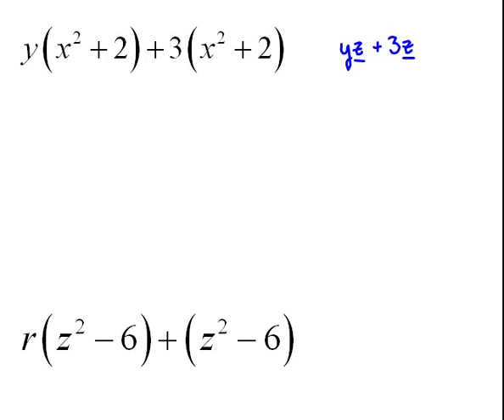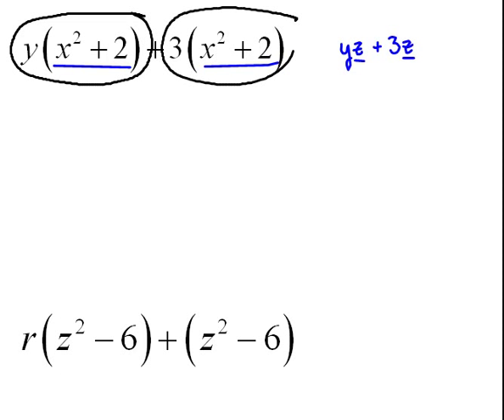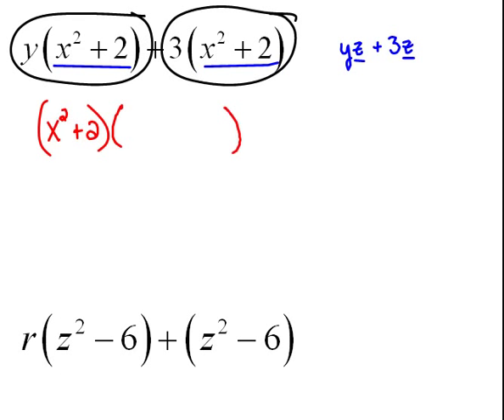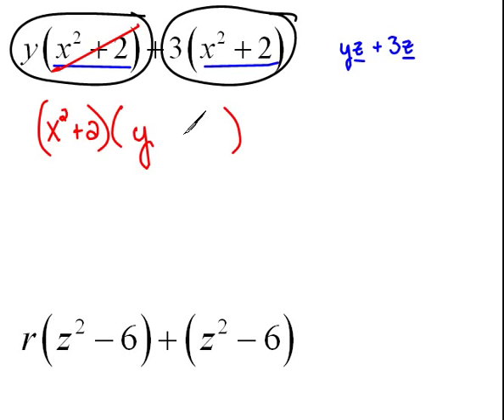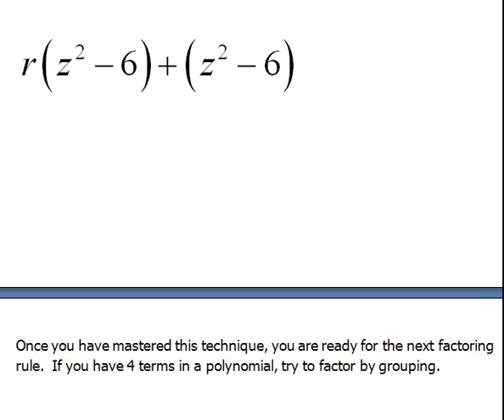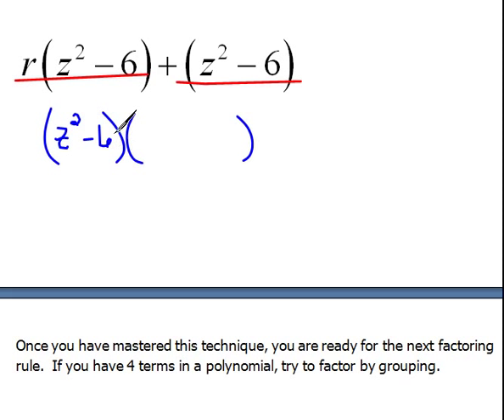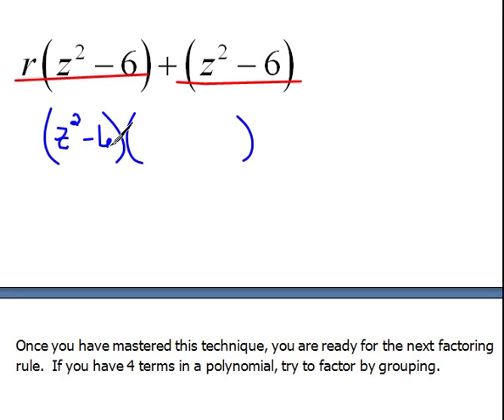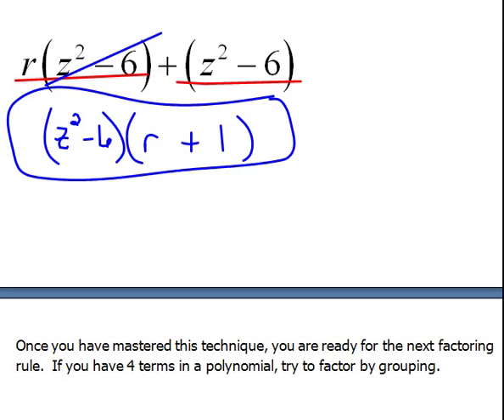Factoring a Binomial GCF 11.1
How to factor out a binomial gcf from a polynomial.